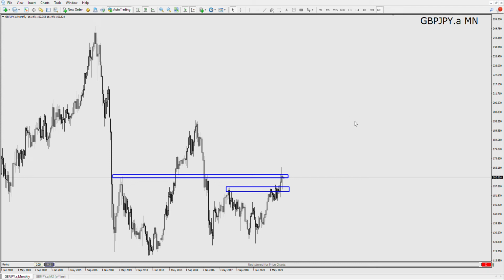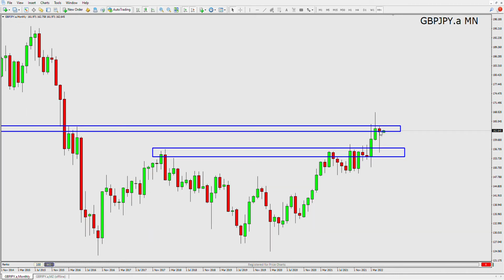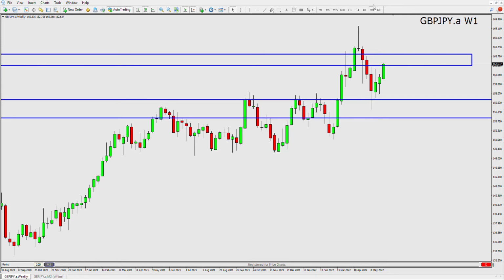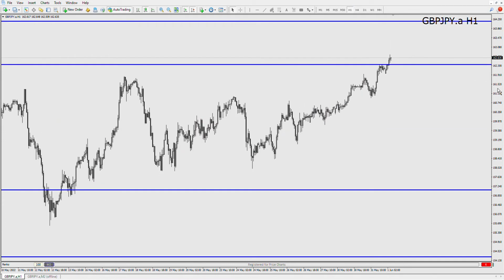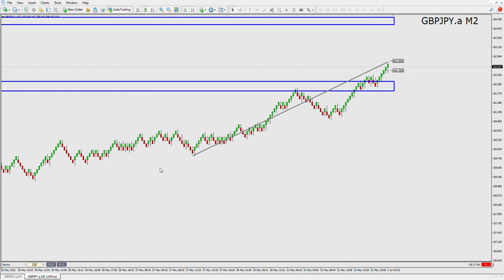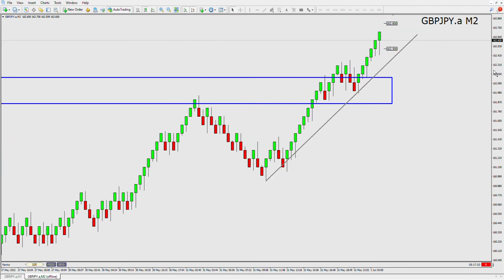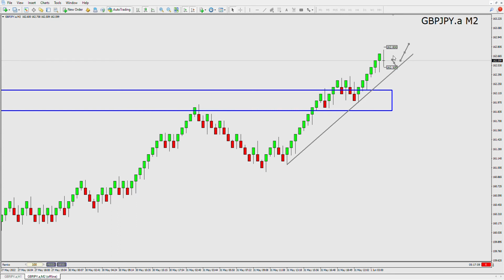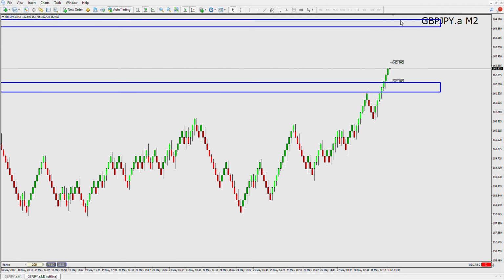GBPJPY June 1st, 2022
GBPJPY